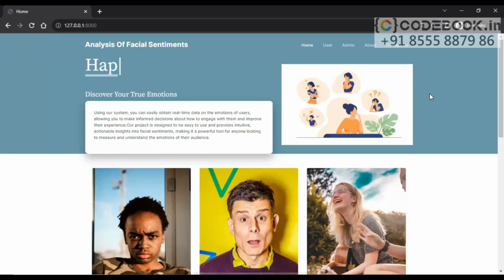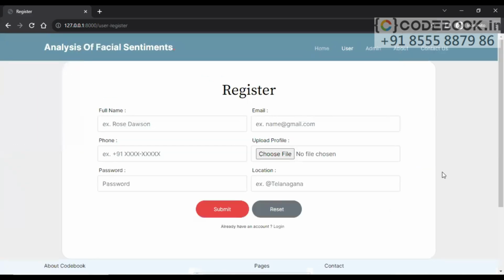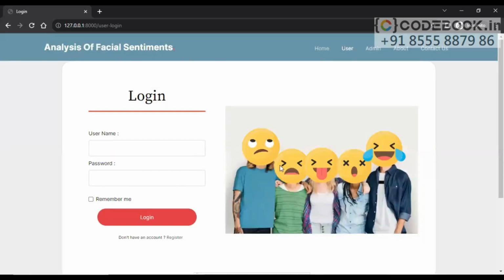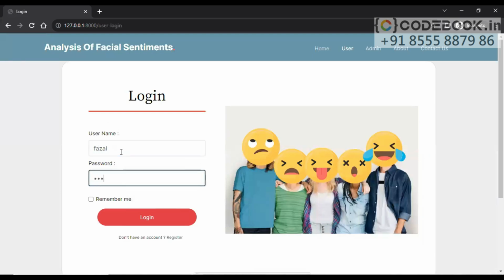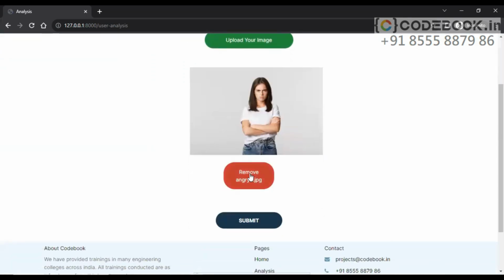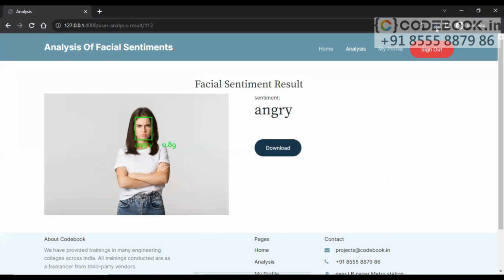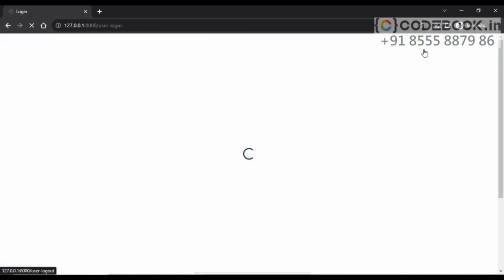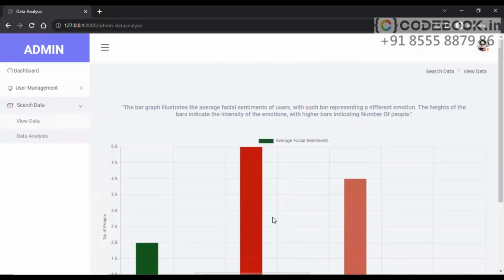Face Emo Sense – Real-Time Monitoring of Facial Emotions with Artificial Intelligence | Codebook.in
Facial emotion recognition plays a vital role in intelligent systems that aim to understand human affective states through visual cues. This academic project presents a hierarchical feature fusion–based facial emotion recognition framework implemented as a full-stack web application using Python and the Django framework, aligned with IEEE academic standards. The system leverages convolutional neural networks to classify multiple emotional states and provides confidence estimation for each prediction. Secure user management and analytical feedback mechanisms support real-time inference, model evaluation, and continuous performance refinement through real-world interaction.

CATEGORY:
Education